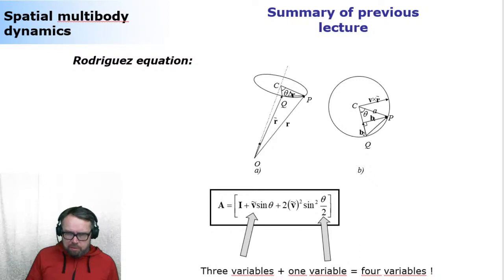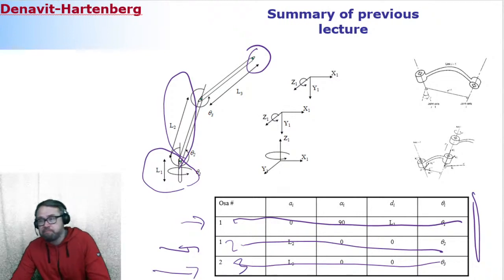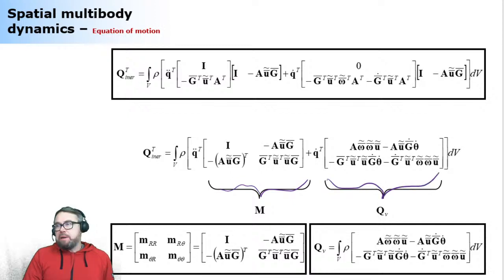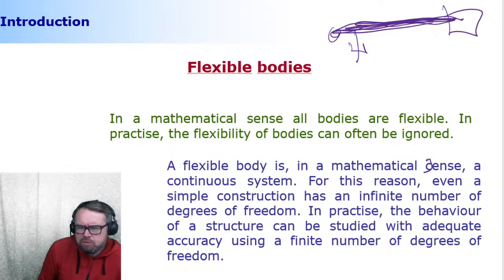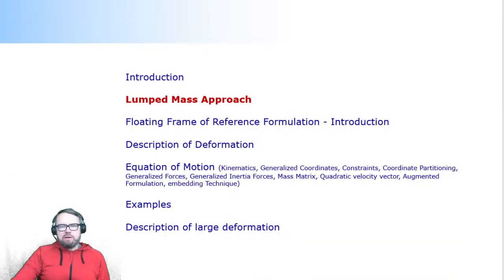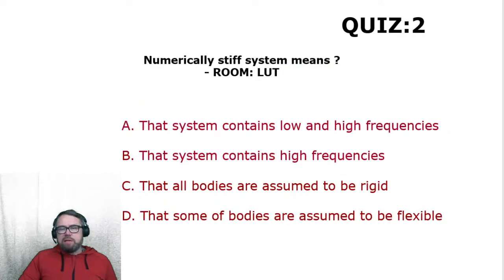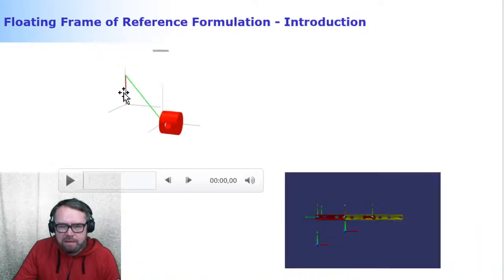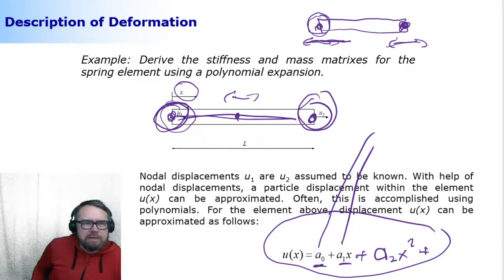Lecture #3: Simulation, Laboratory Course - 2022